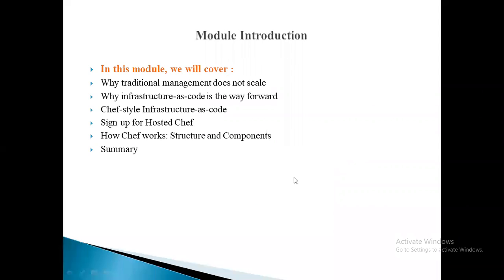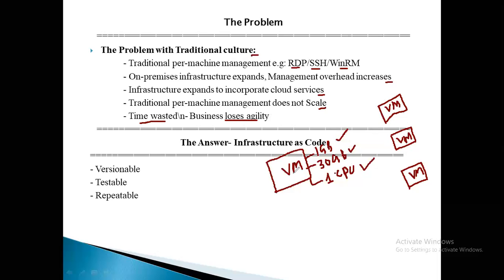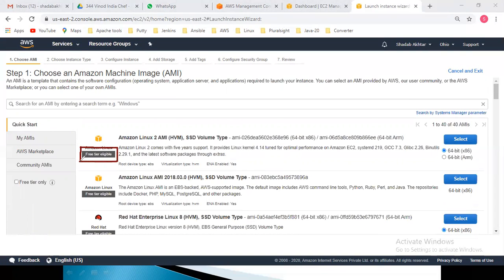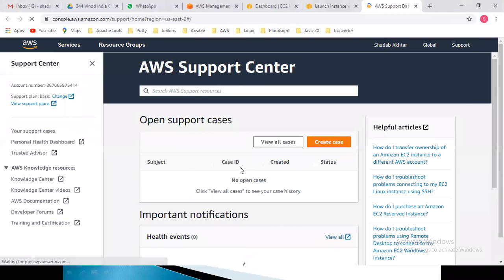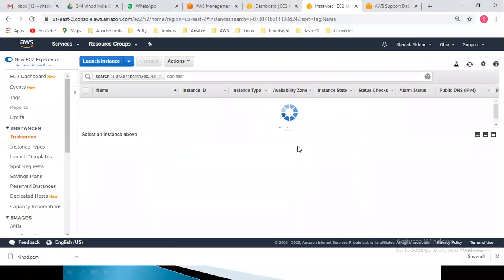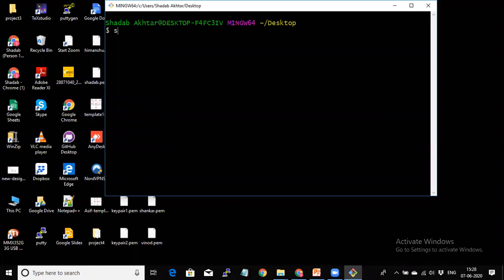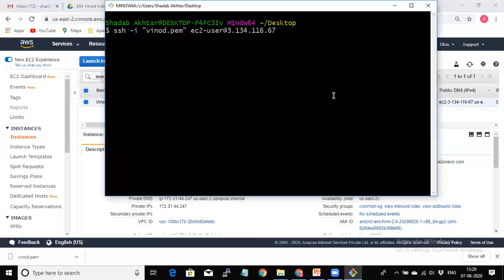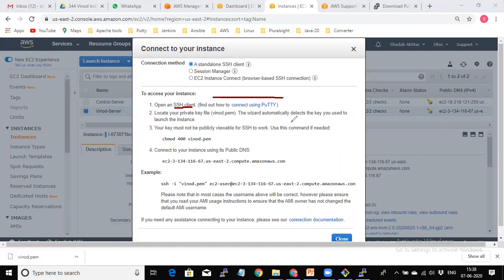P1 Chef Infrastructure Planning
Hi Everyone,

KunchamTPS is my current company. I am working as Software Consultant and Corporate Trainer in same. If you are interested in DevOps with AWS course join KunchamTPS Pvt Lmt.

Thanks